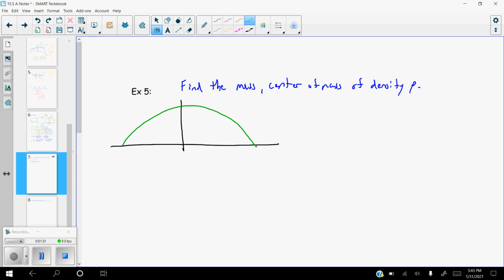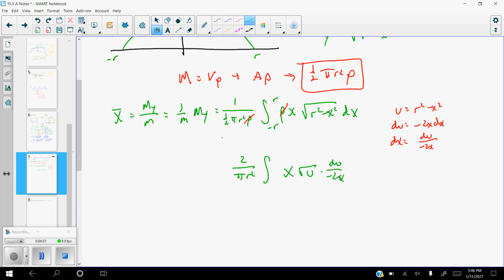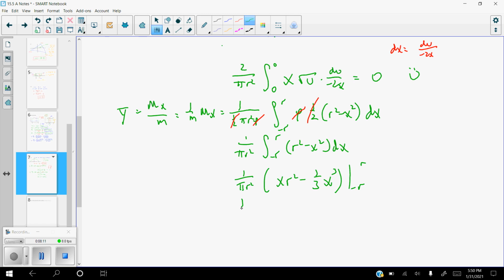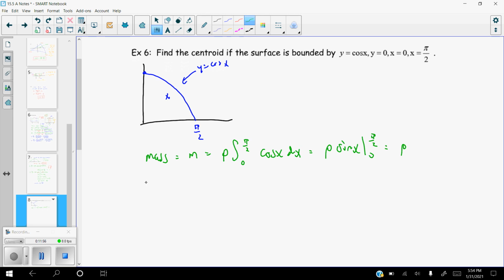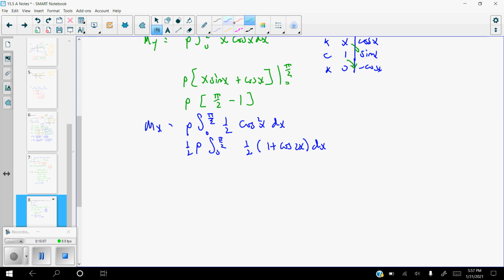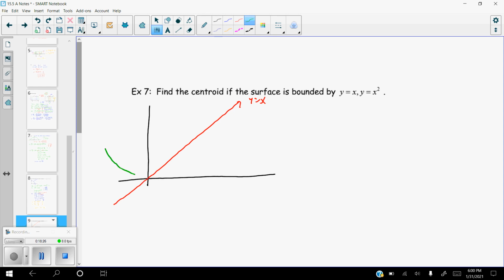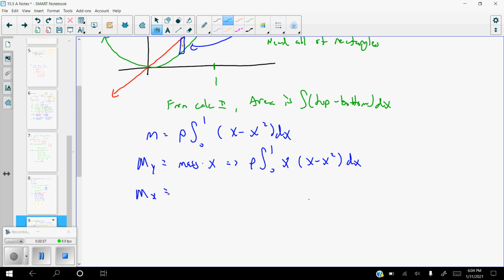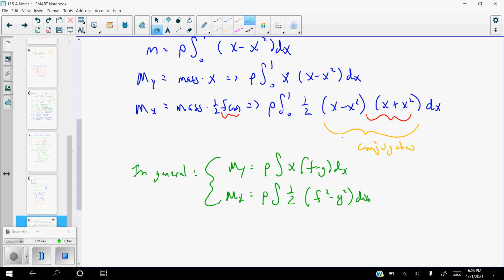15 5 A Applications of Double Integrals Video 3